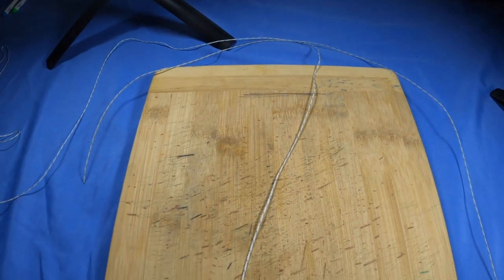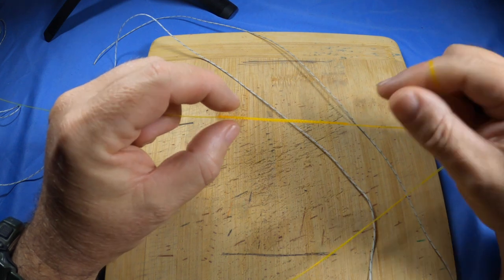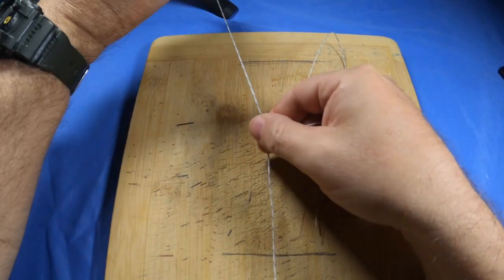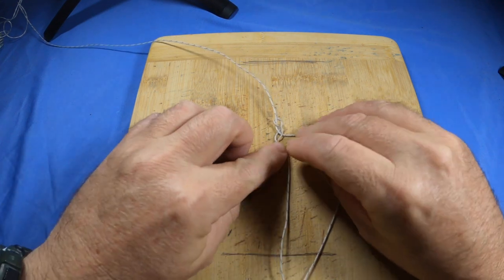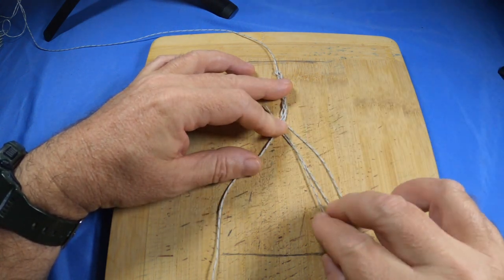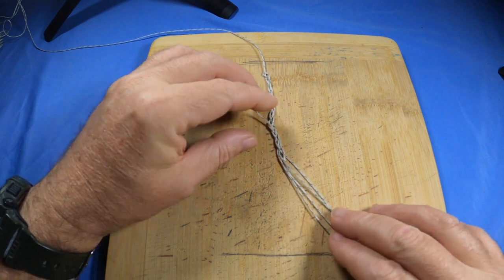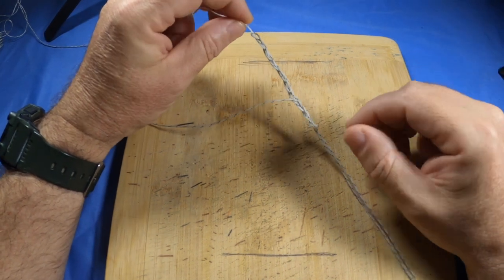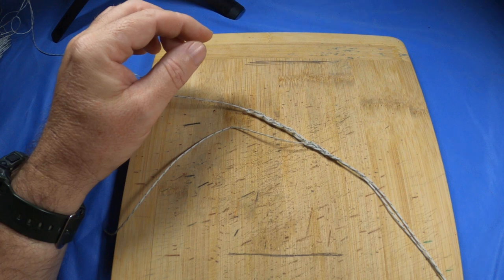A tutorial on how to tie a Aussie Plait fishing knot.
A step by step tutorial on how to tie an Aussie Plait fishing knot in mono. Most game or sport fisherman tie a Plait knot in their main line to make a double to attach a wind on leader.